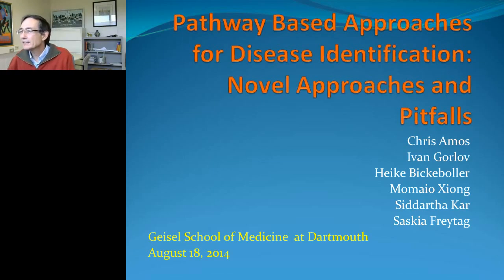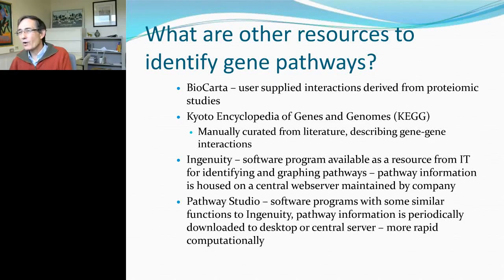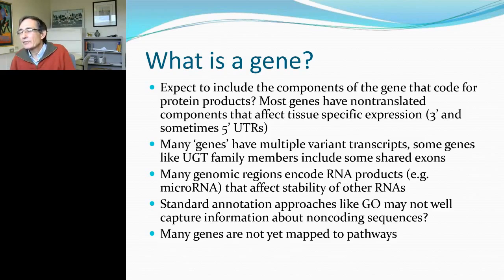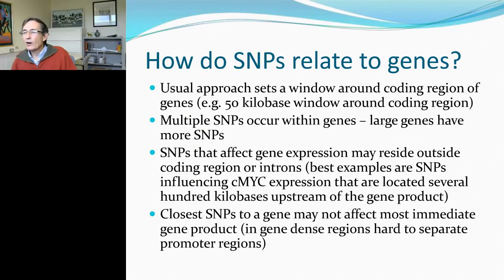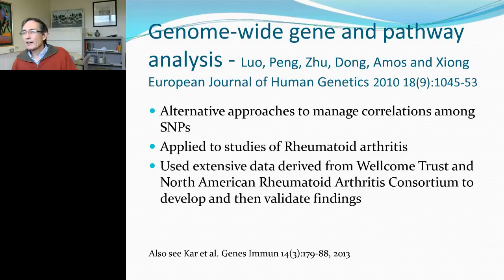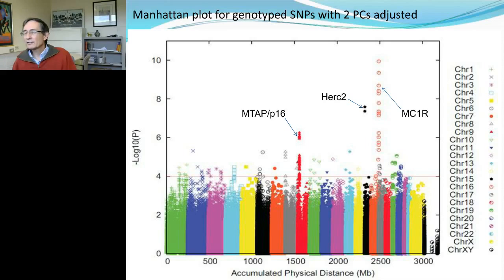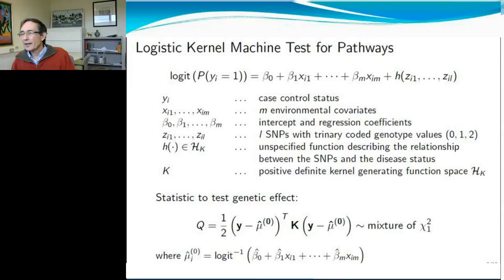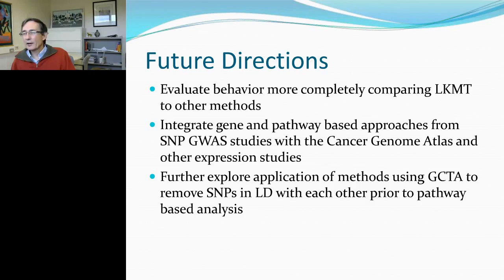Christopher I Amos Pathway based analyses for genetic susceptibility to cancer and autoimmune dise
In this presentation I describe pathway based analyses of genotyping data to identify pathways related to the development of complex diseases, with a focus on lung cancer and selected autoimmune diseases. The goal of this research has been to identify sets of genes that influence disease risk using extensive data that have been developed by collaborative studies. These studies involve research groups from multiple locations across the world, which raises issues about joint analysis of the data.  Rather, we adopt an approach in which analyses are performed by center and then merged, to perform first pass meta-analyses.  Additionally, we apply novel approaches to organizing the data into pathways while allowing for correlations among markers to reduce discovery of false positive findings. Results from applications to lung cancer and selected autoimmune diseases will be described.